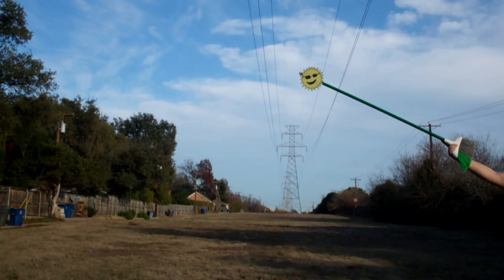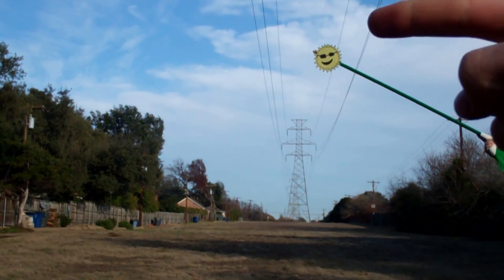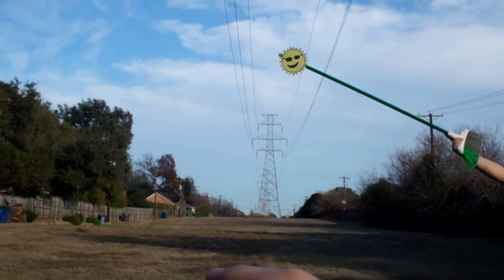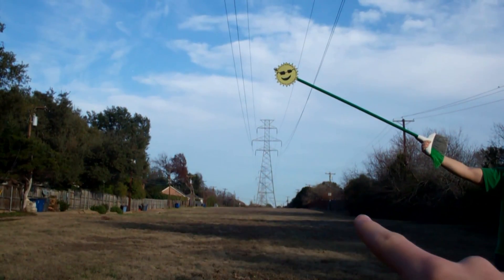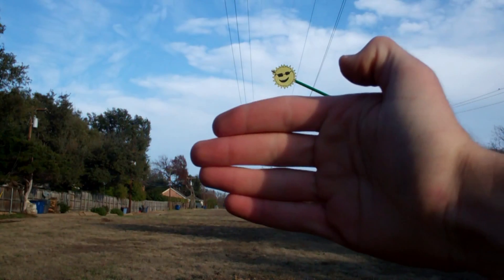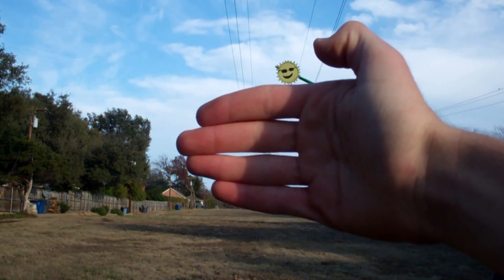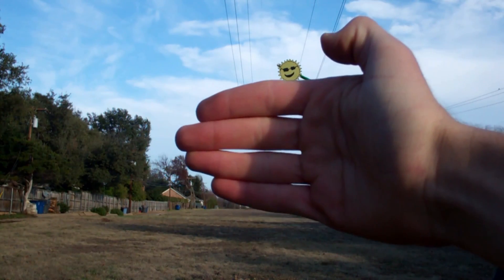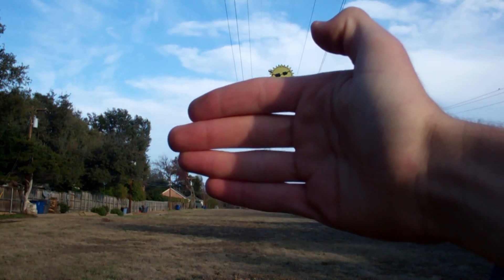Survival Quick Tips: How To Use Your Hands To Tell How Much Sunlight Is Left In The Day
In this episode we demonstrate the proper way to tell the number of hours of sunlight left in the day!